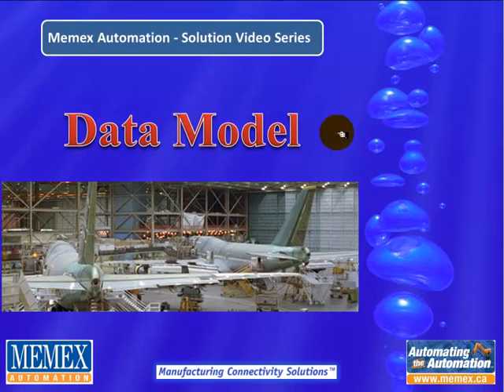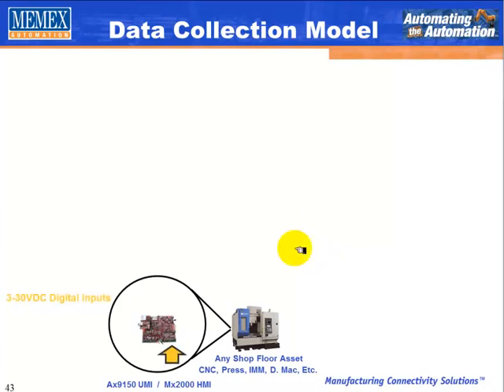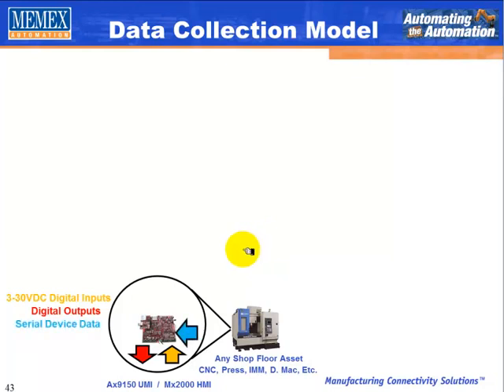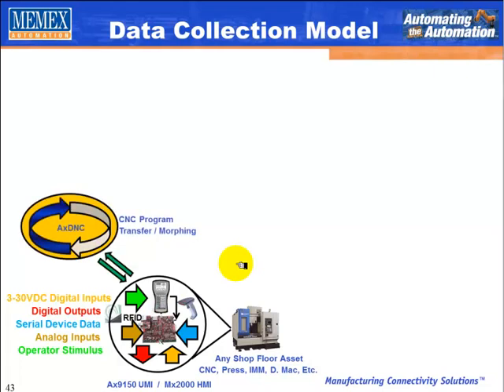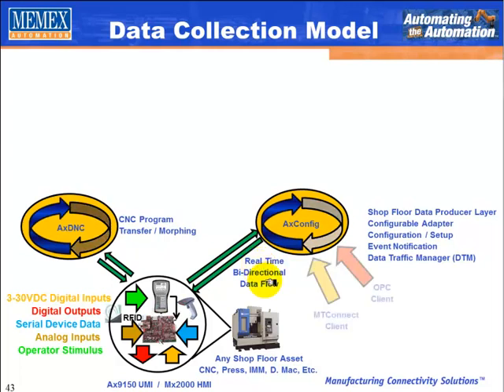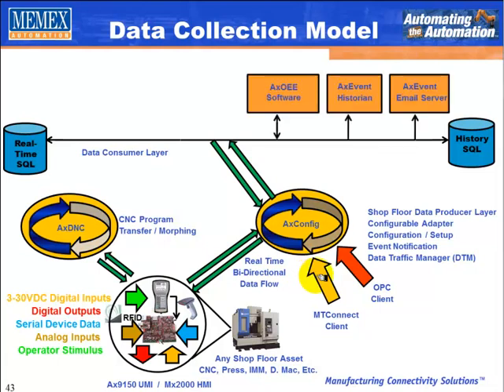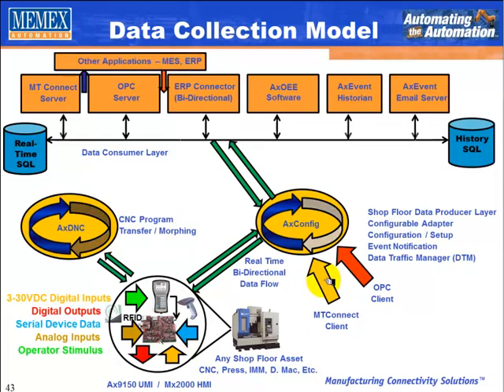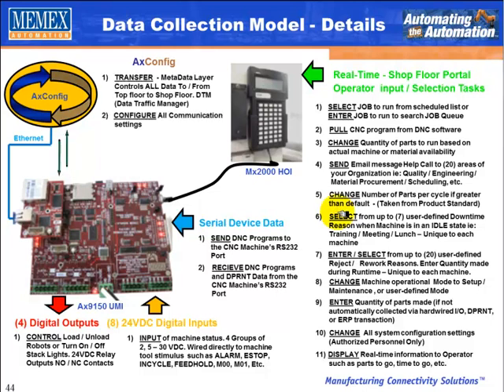7. Data Model